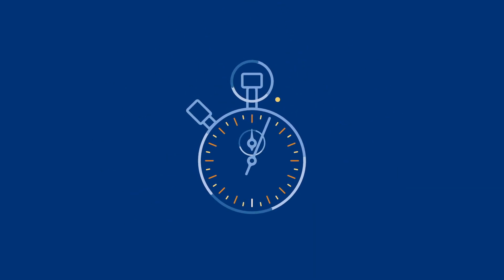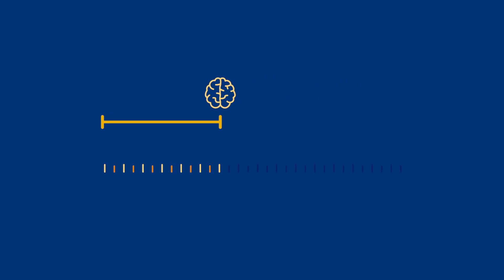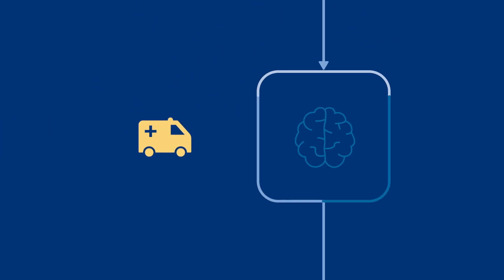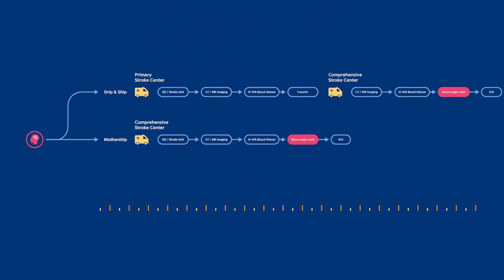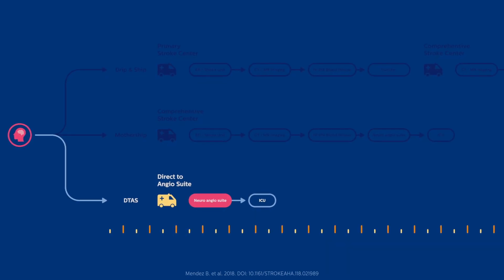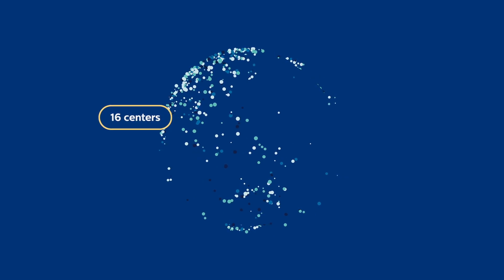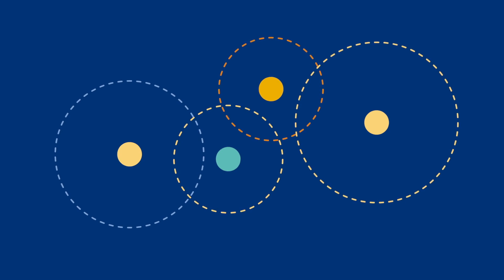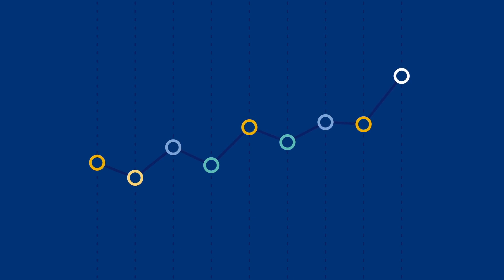The Direct to Angio Suite workflow at a glance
Direct To Angio Suite workflows allow for comprehensive stroke diagnoses to be performed directly in the neuro angio suite. This provides valuable, timesaving support for critical patients in acute need of mechanical thrombectomy therapy.